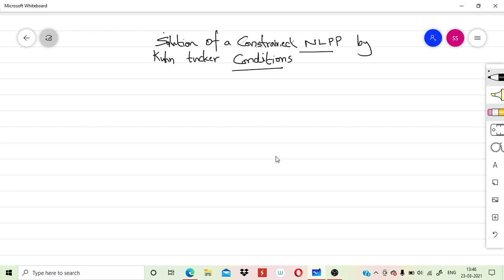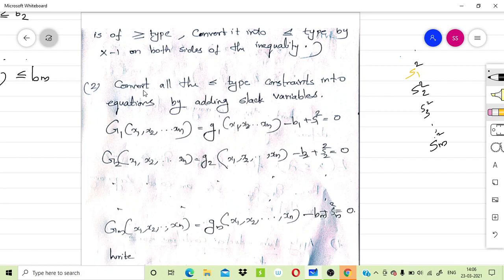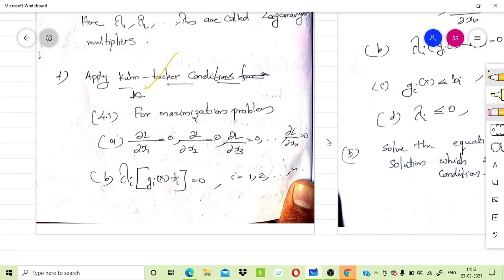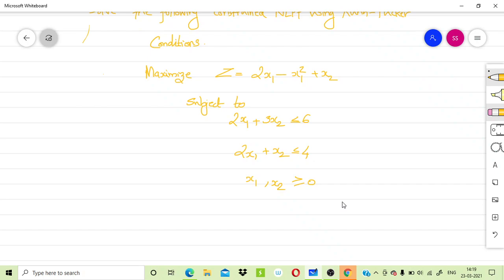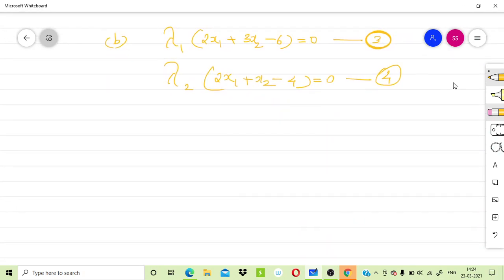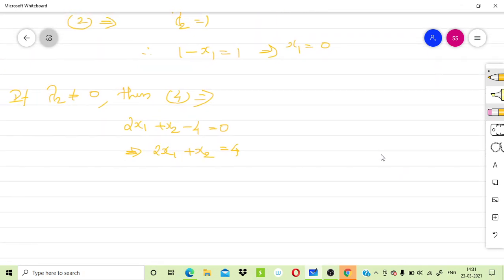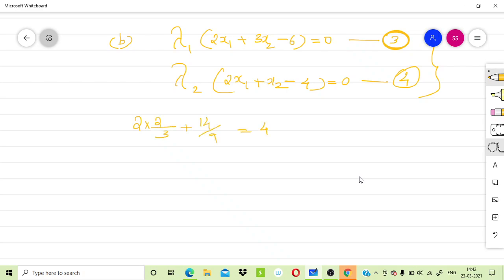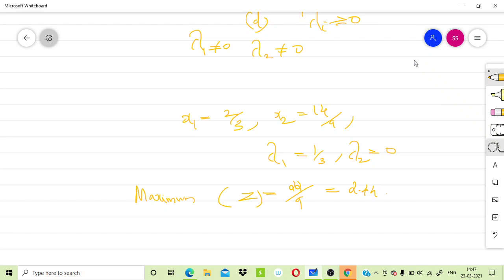Kuhn tucker conditions